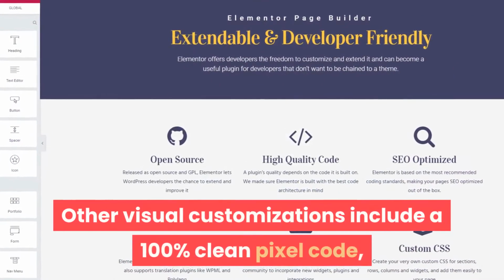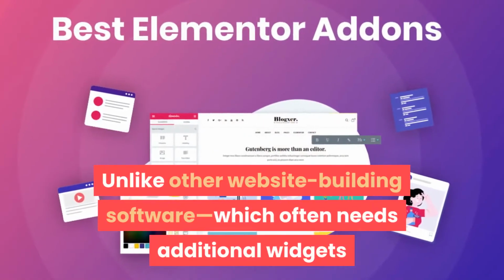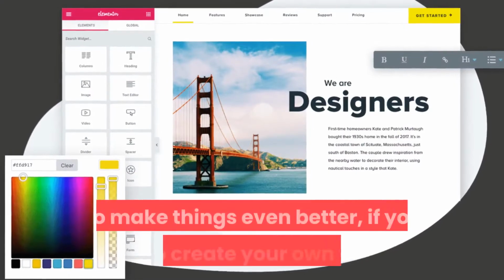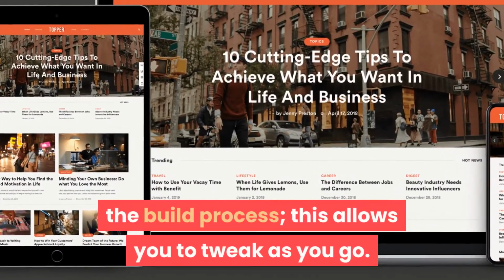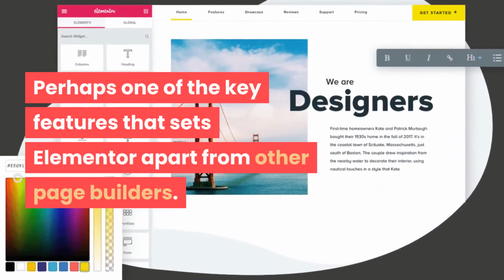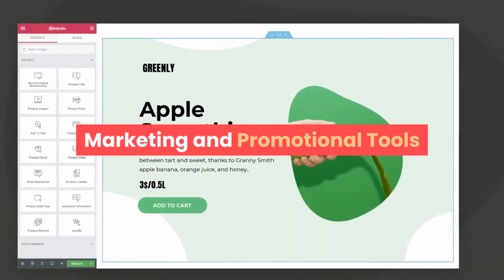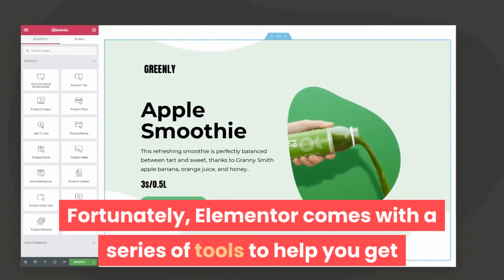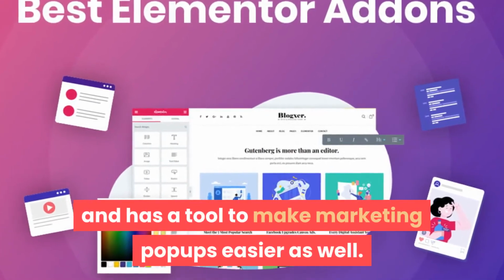Is Elementor Pro The Best Page Builder 2020 | Best WordPress Themes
Is Elementor The Best Page Builder 2020 | WordPress

A Faster Way to Create

Designed to be faster than any other existing web page builder, Elementor allows you to drag-and-drop elements, edit instantly, and publish a page with a few clicks. And with another simple click and drag, you can select and place tables, headlines, graphics, or other elements.

Other visual customizations include a 100% clean pixel code, which allows you to incorporate the colors you want to give your site the design aesthetic you’re looking for. In addition to eye-catching colors, you can integrate custom fonts, animated headlines, embed video sliders, and more.

And if that isn’t enough, get this: Your custom site is fully compatible with external site functions and apps like Google Maps and SoundCloud, among others.

Elementor Makes Building Your Site Easy

Unlike other website-building software—which often needs additional widgets to make your site stand out—this all-in-one platform has everything you need.

For example, there are dozens of elements to make the process of customizing your website not only easy but also stand out from the competition. There are over a dozen themed design elements, social media integration tools, and even WooCommerce features.

Even if you find that a whooping 80 design elements aren’t enough, you can download and install an add-on from fan-made widgets. To make things even better, if you want to create your own widget, Elementor has a tool to allow you to do that, as well.